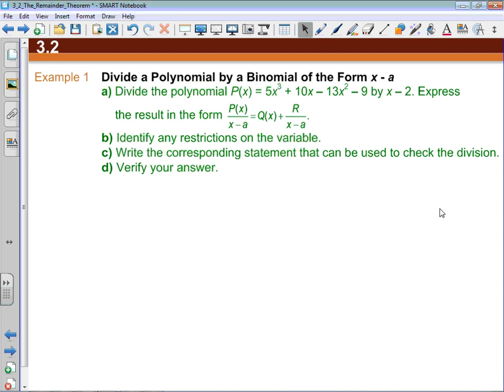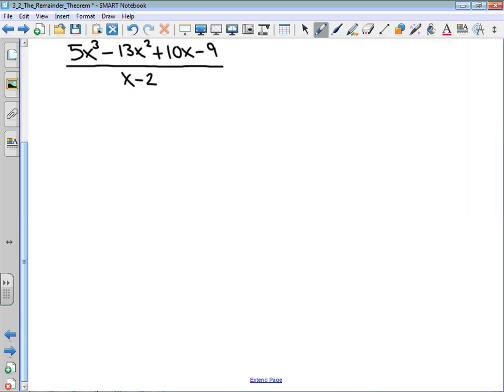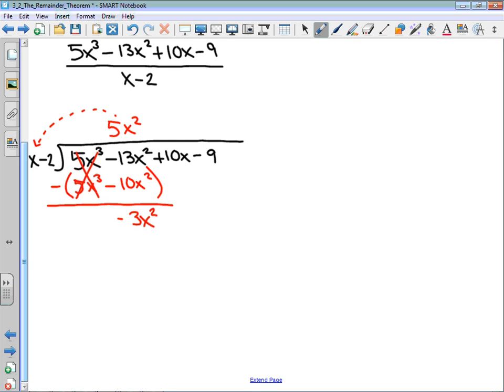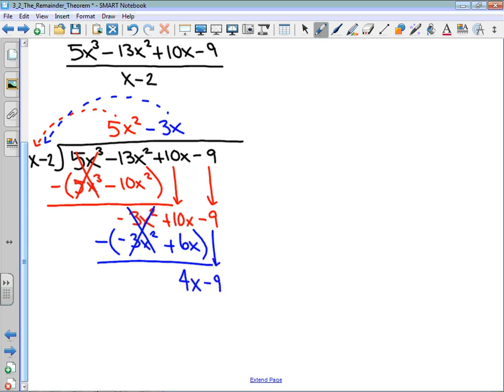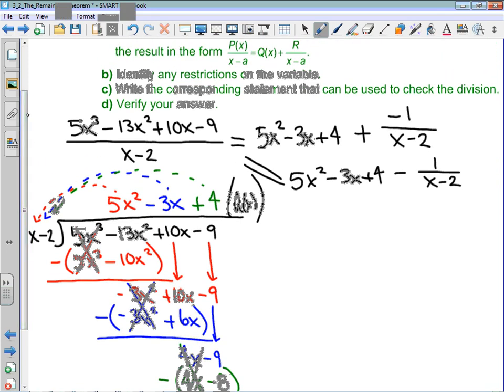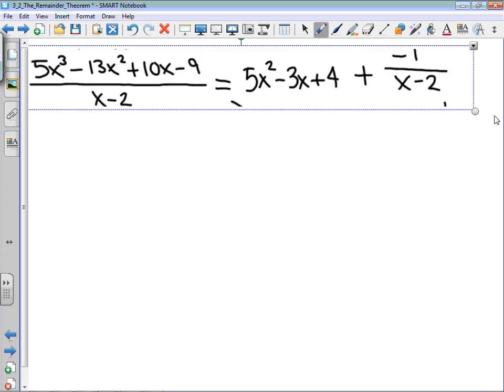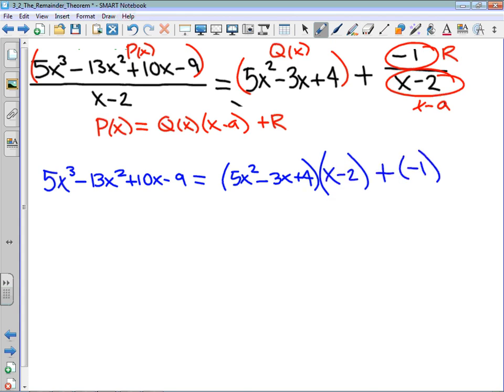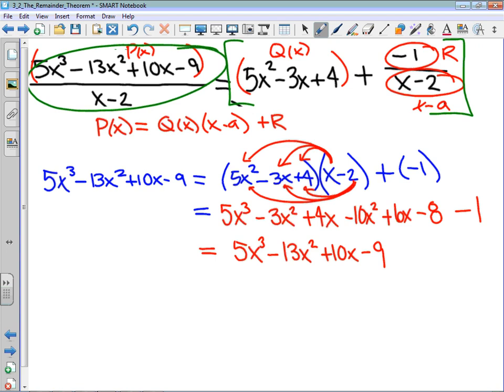3.2 Example 1